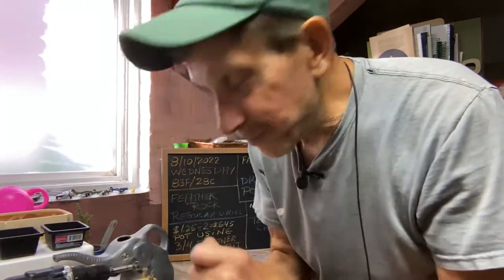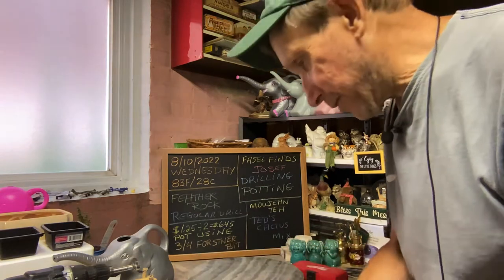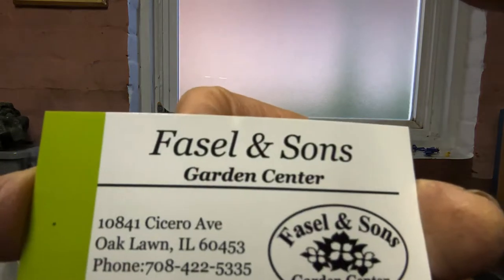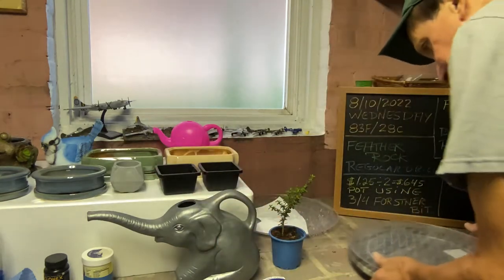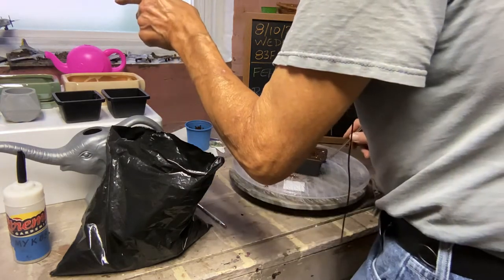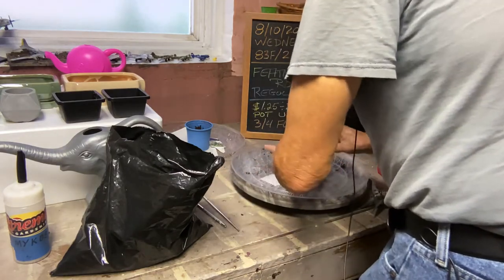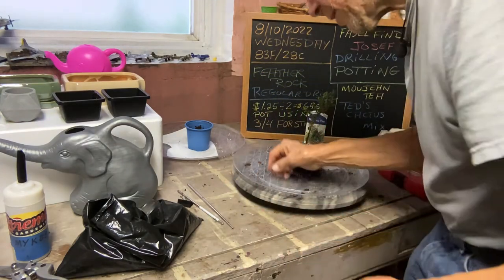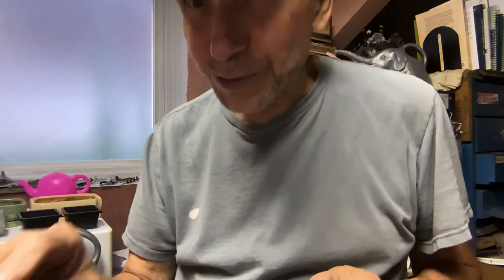Fasel Finds/Josef/Drilling Pots/potting tea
Hormone liquid or powder, use a separate container. If you make a mistake, like Josef reminded me, only a very slight contamination, your main jar still good. Thank you to all of my viewers for their comments and suggestions. I really appreciate it.